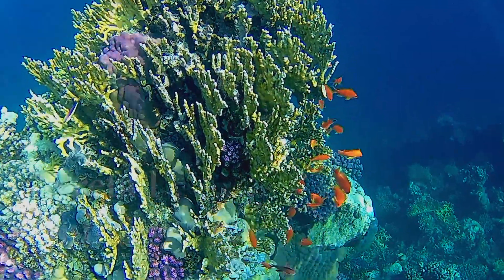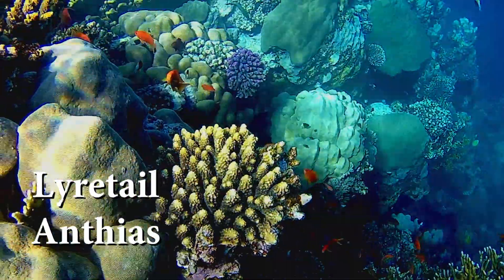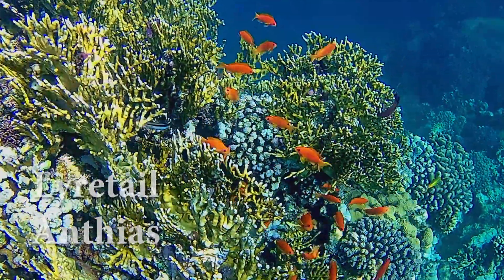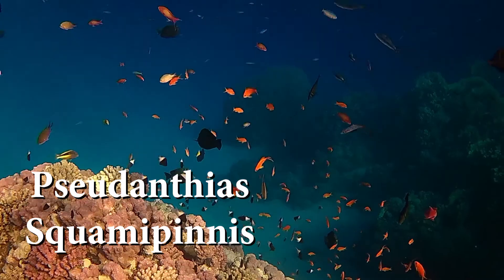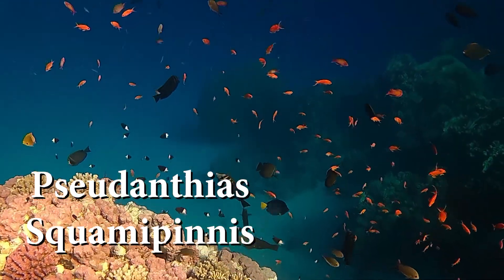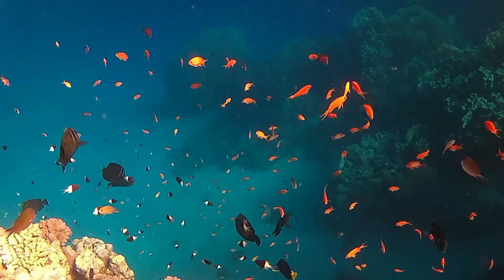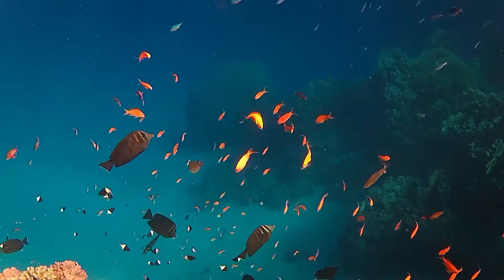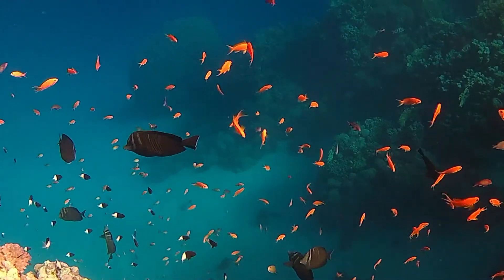Lyretail Anthias (Pseudanthias Squamipinnis) in the Red Sea.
More related video's at my channel "Henk Stam & Treasures of the Red Sea"